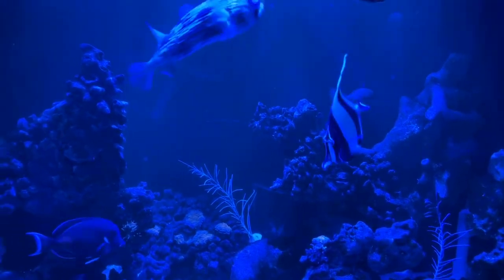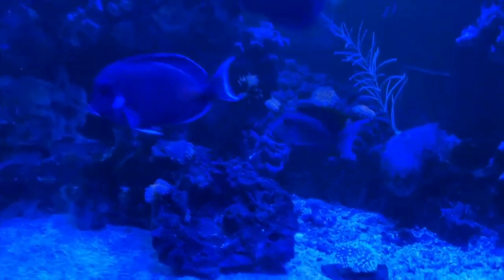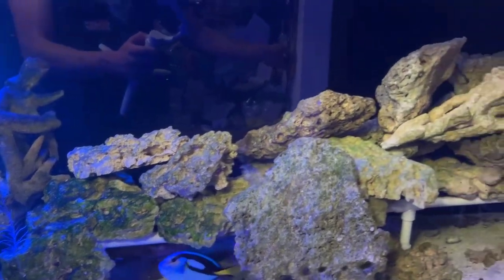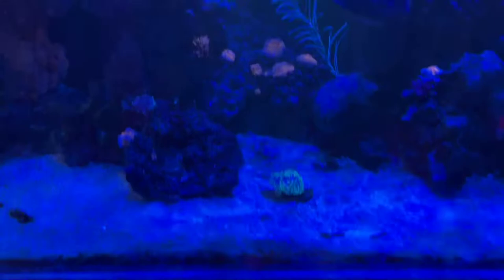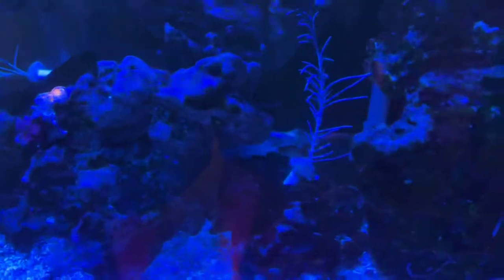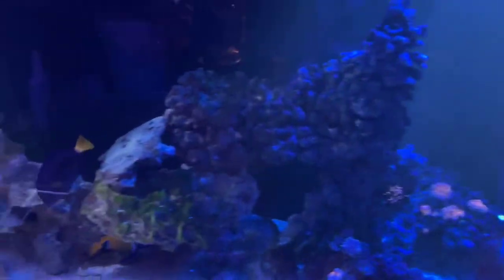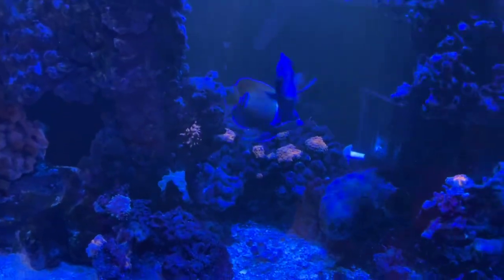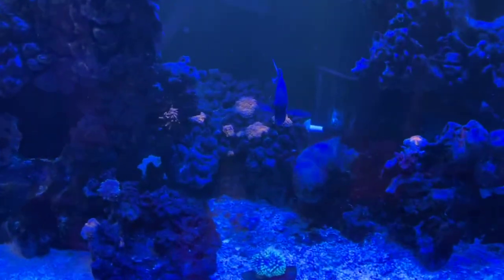Intro to the 10ft 300G reef tank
Initial ‘Pilot’ episode